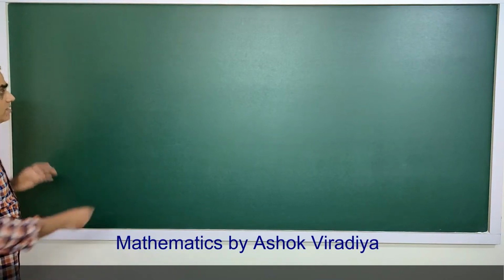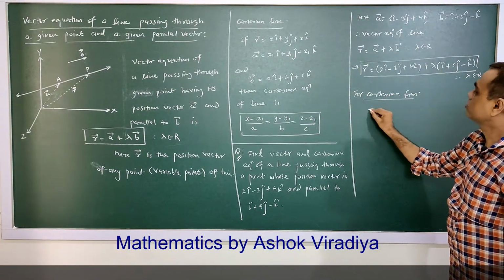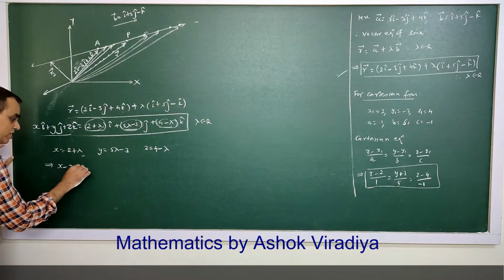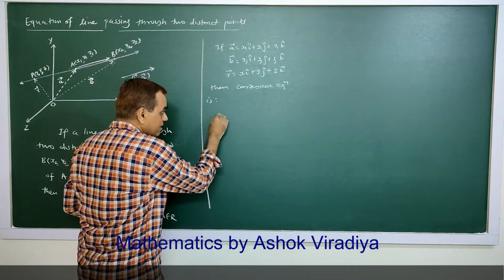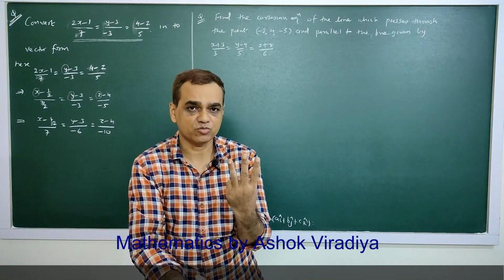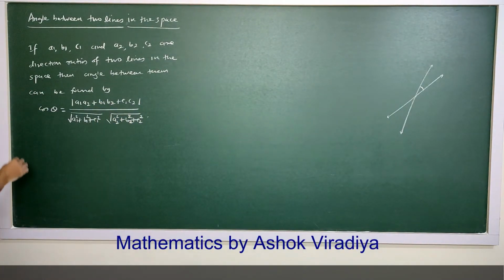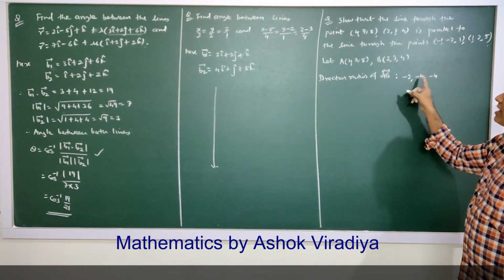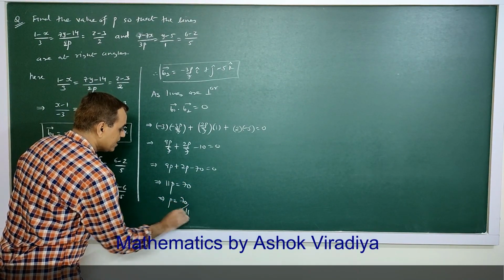Class 12-Chapter 11- Video 2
vector and Cartesian equations of line, Angle between two lines